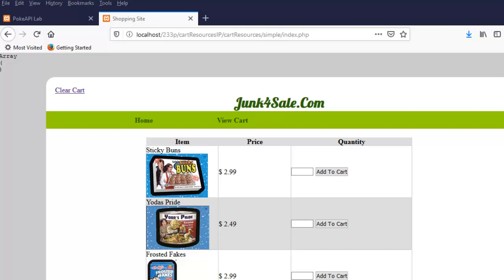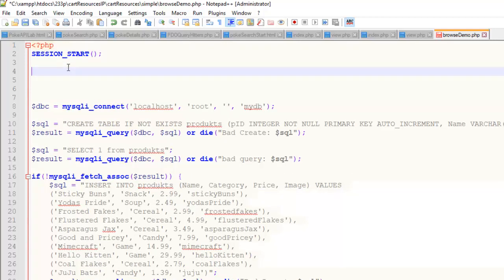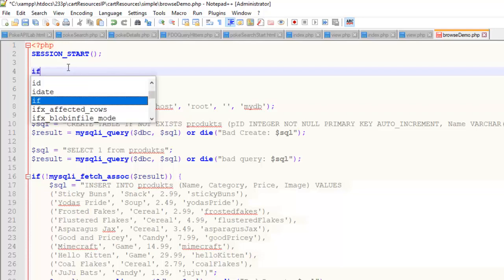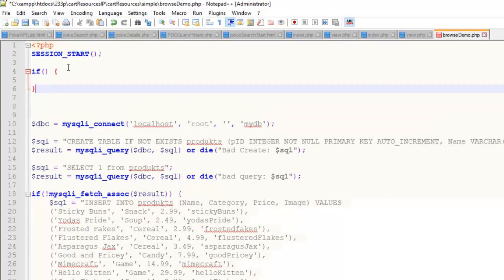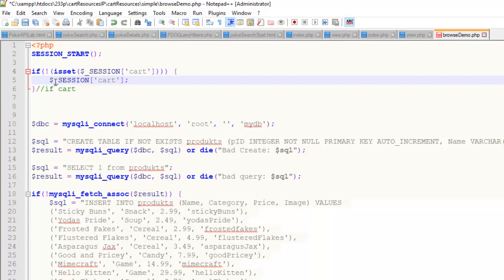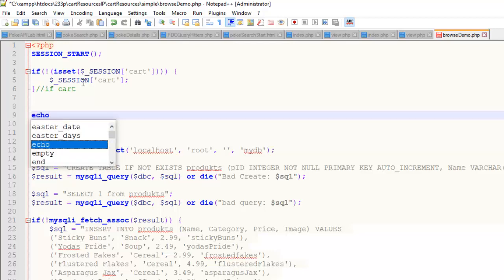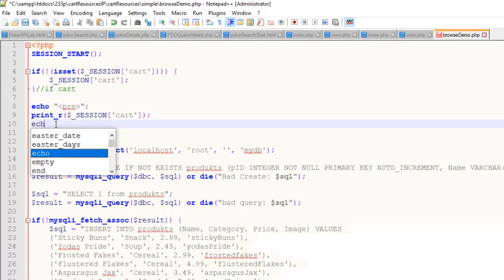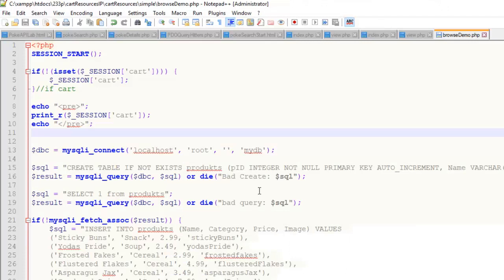Build A Shopping Cart With PHP and Sessions - PT 2 - Initialize The Shopping Cart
In this video I will initialize our shopping cart and write a few lines of code to see our carts contents for debugging purposes.